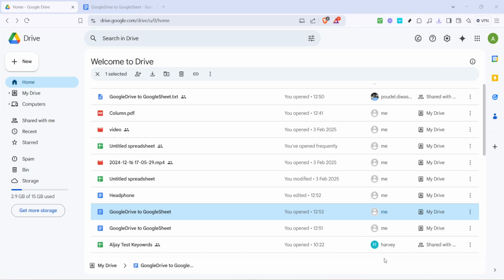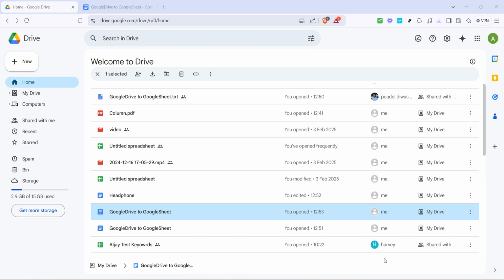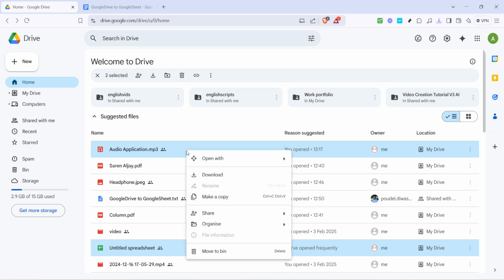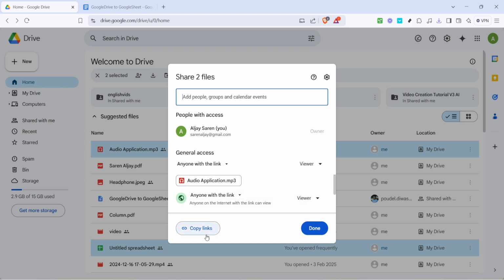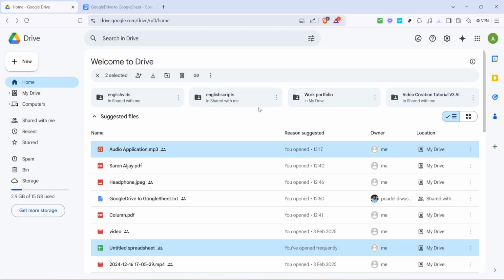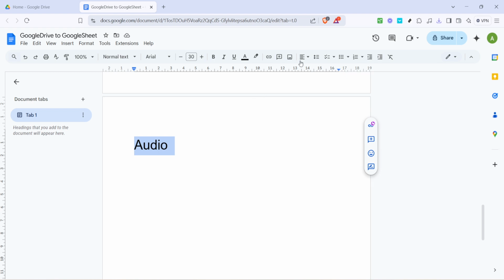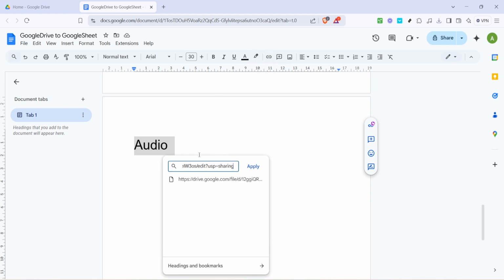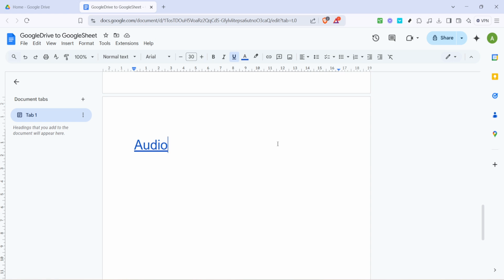How to Embed Audio From Google Drive into Google Docs (Full 2025 Guide)